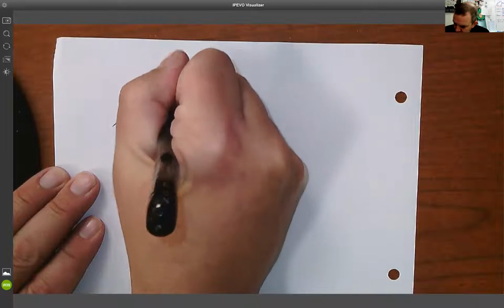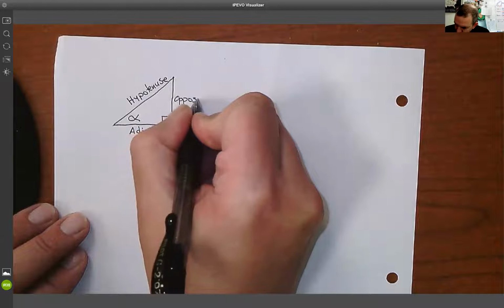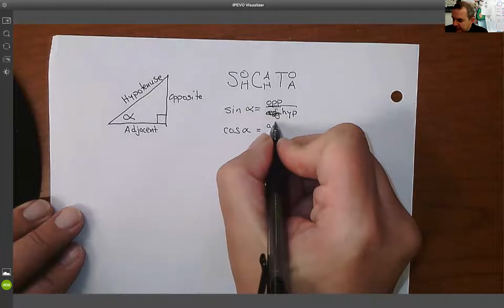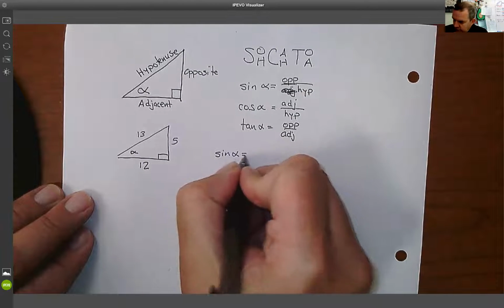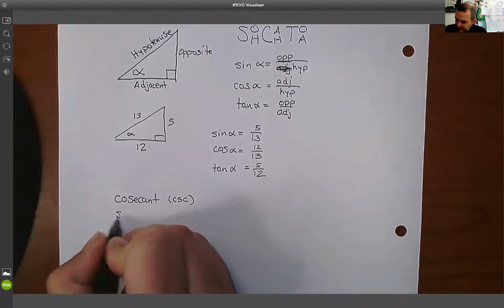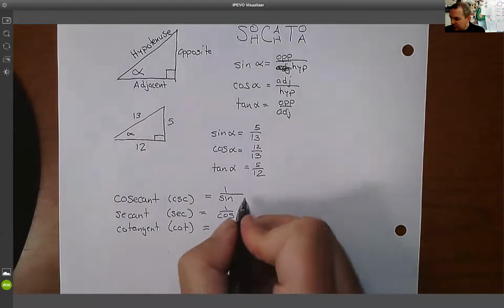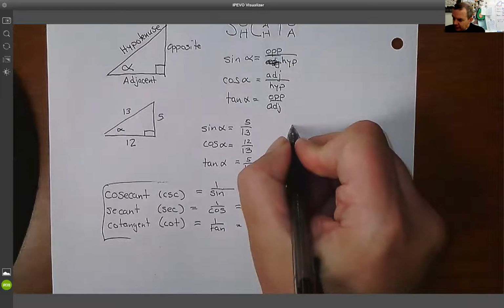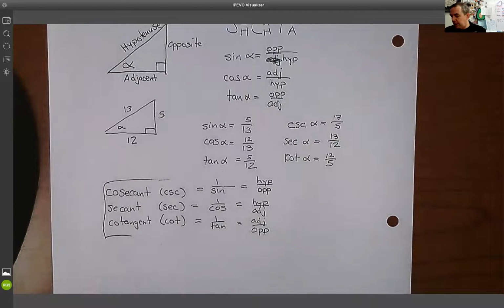Mr Oliver U3D4 More Trig Ratios